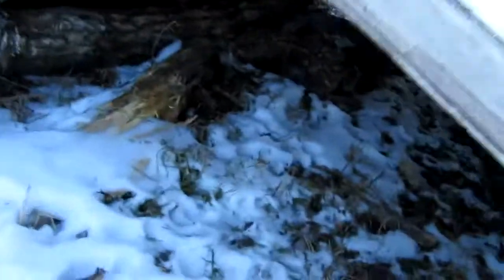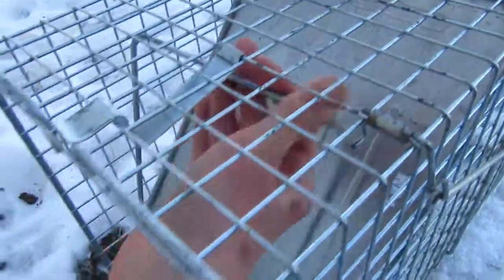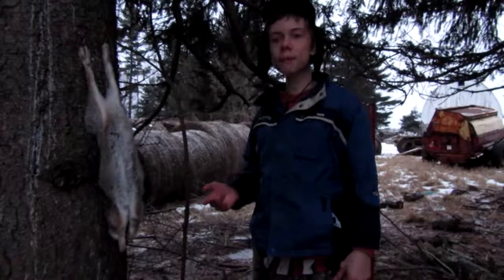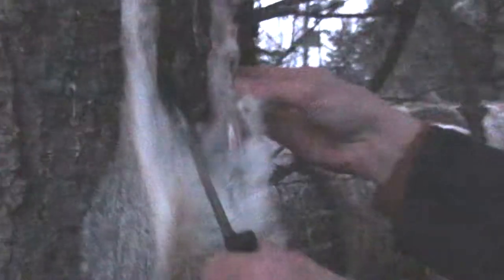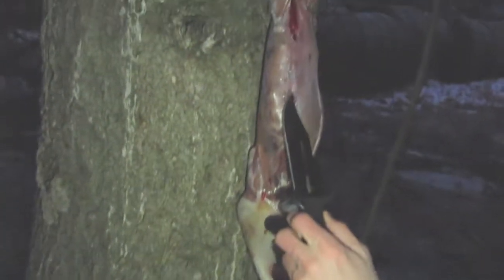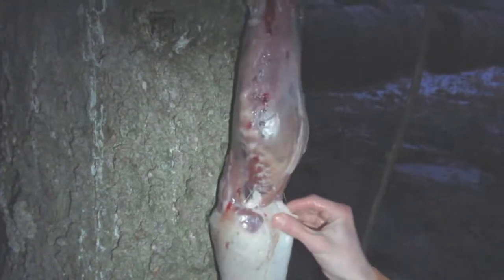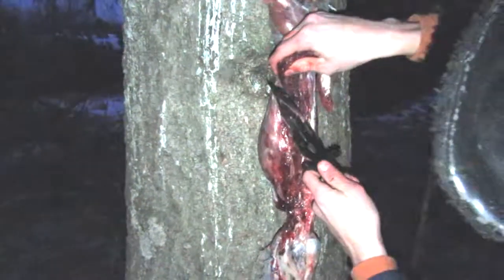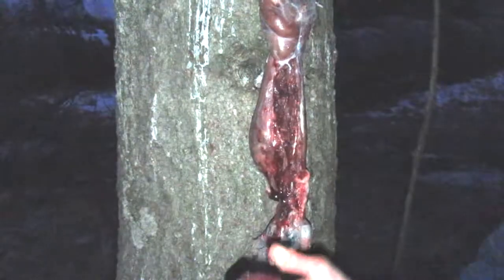Cottontail Rabbit (Catch Clean & Cook)